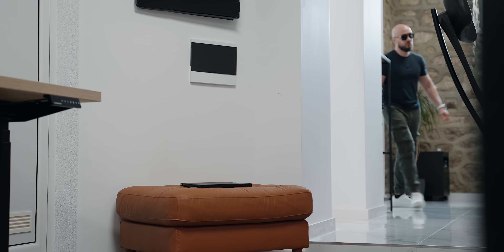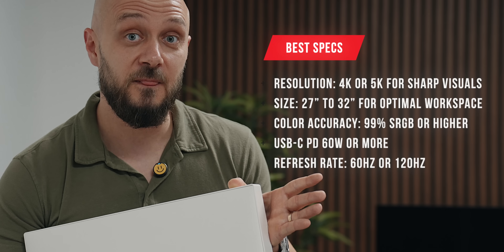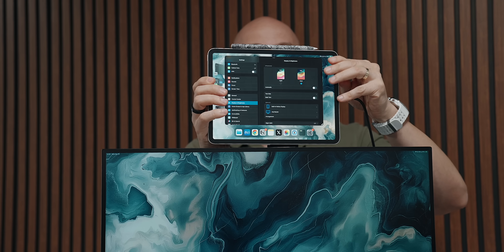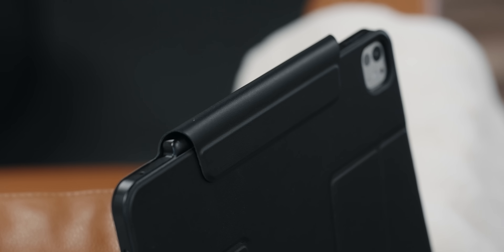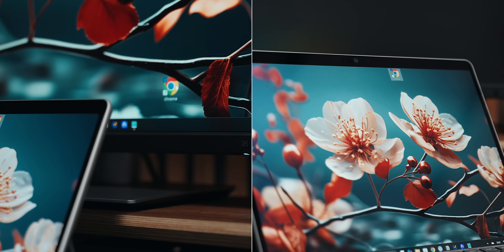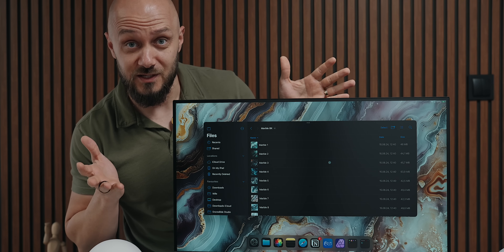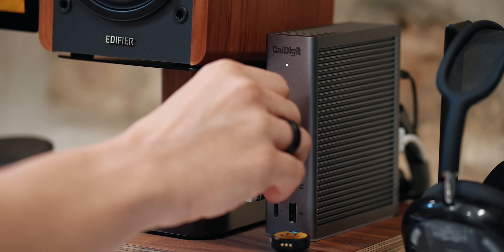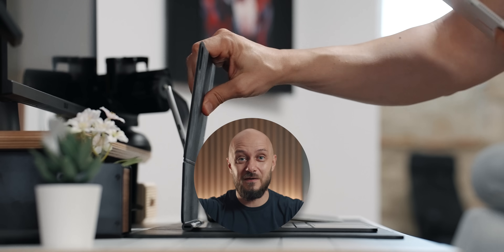Using an iPad in a Desk Setup - iPadOS 18 GUIDE 2024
In this video, I dig into the quirks, benefits, and missed opportunities of using an iPad with a monitor or as part of a more complete workstation. From handy tips and tricks to iPadOS 18 upgrades—and a few unexpected insights—this guide will help you decide if it’s worth the investment, with a few surprises along the way!

C O O L  D I S C O U N T S

→ ASUS ProArt Display
→ LG UltraGear Gaming Monitor 27”
→ Apple Studio Display
→ MSI Modern MD271UL
→ BenQ ScreenBar Halo
→ Edifier Active Bookshelf Speakers
→ Nintendo Switch OLED
→ 8BitDo Ultimate Controller

00:00 | Intro
00:29 | Coming Up…
00:41 | Connecting
01:30 | Monitors
02:13 | Placing
03:28 | On The Top
04:28 | Open An App
05:11 | Vertically
06:37 | Stage Manager
08:30 | iPadOS 18 Updates
09:48 | Full Screen
10:10 | Adjusting Brightness
10:49 | Peripherals
12:03 | Web Cam
12:25 | External Drive
12:41 | Gaming
13:25 | Screen Recording